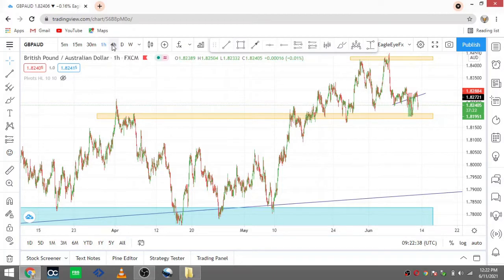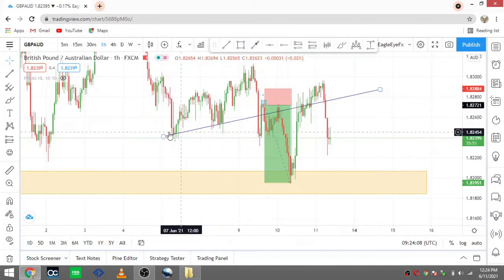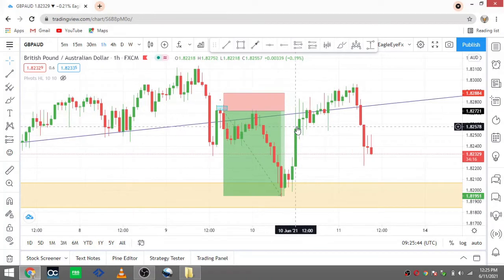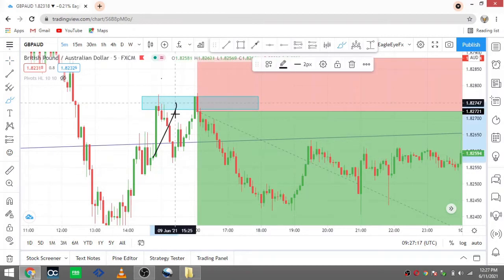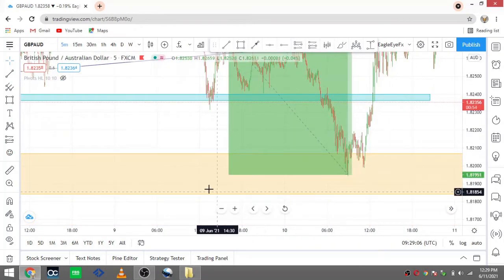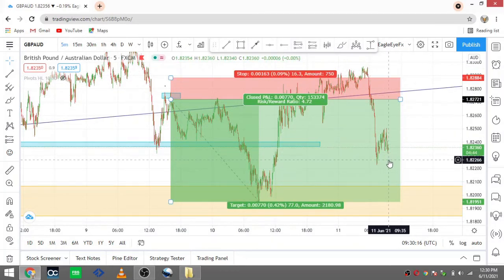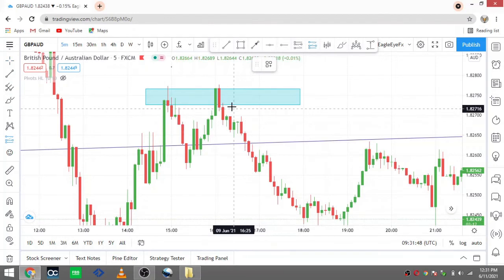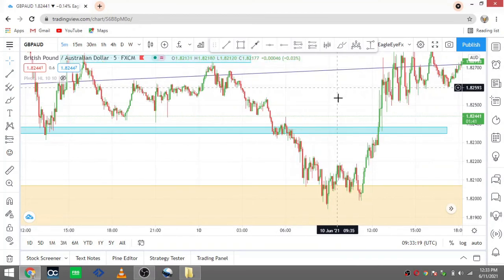Simple Forex Strategy For SMALL Accounts (HIGH WIN RATE)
Use this simple forex strategy to grow your small account with a high win rate. This technique is pure price action trading using market structure along with reversal pattern. Zero use of indicators! Make sure to leave suggestions below for what you like to see in upcoming videos.